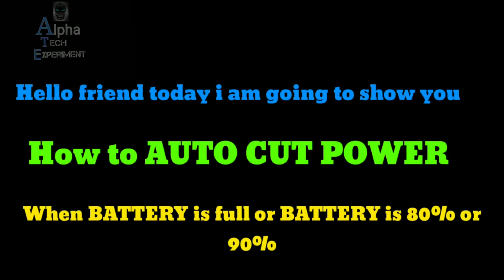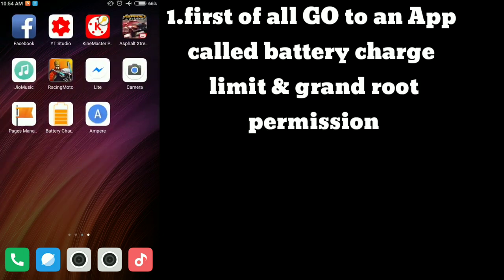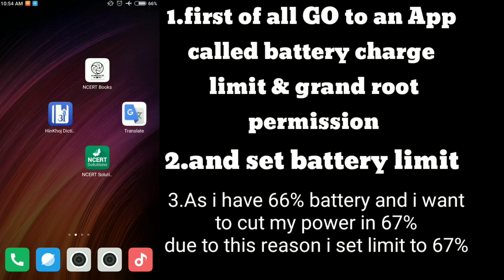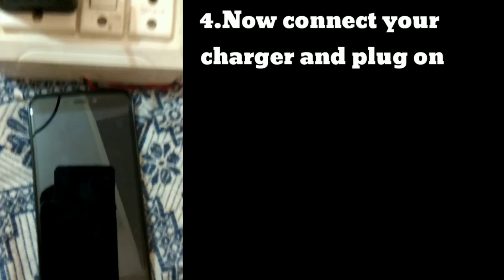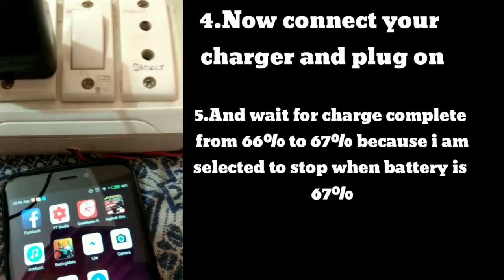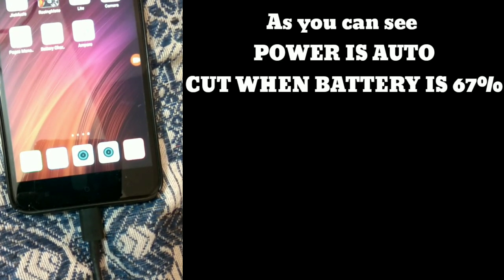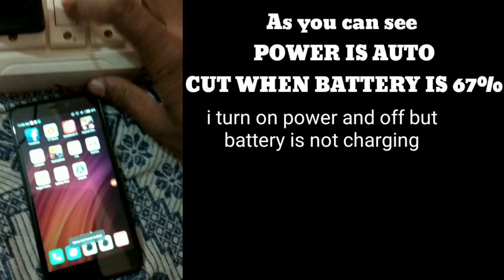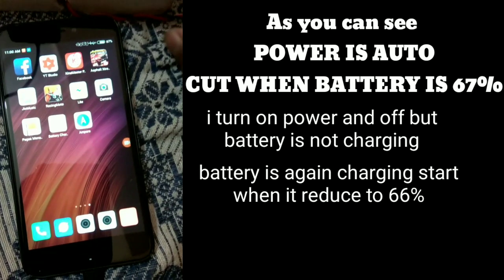How to_AUTO CUT CHARGER POWER_when BATTERY IS 💯%or 80% or 90%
And grant root permission